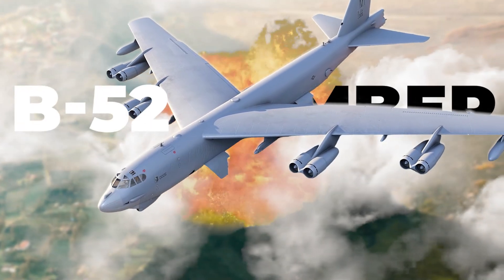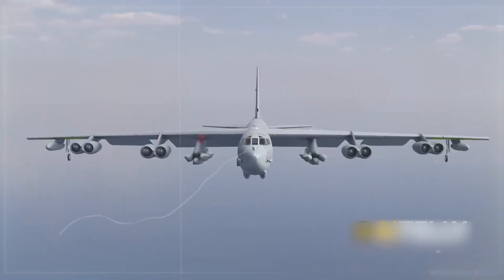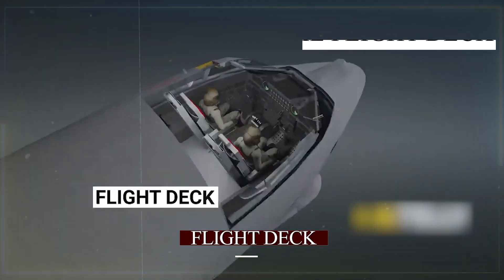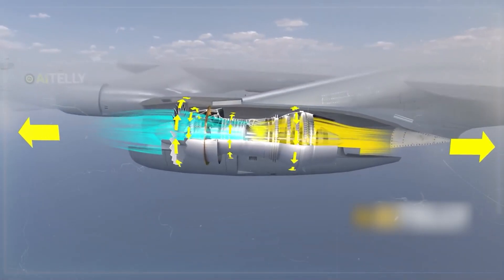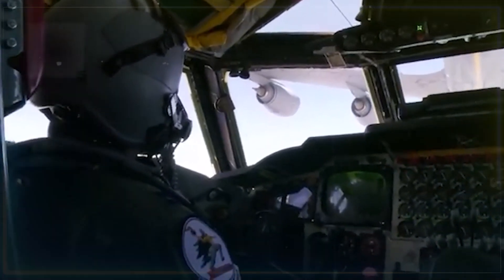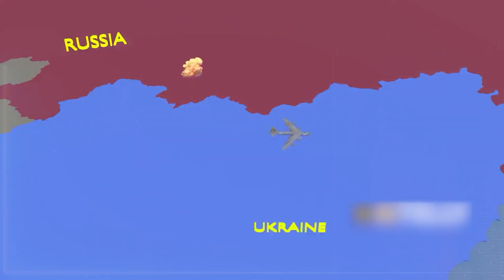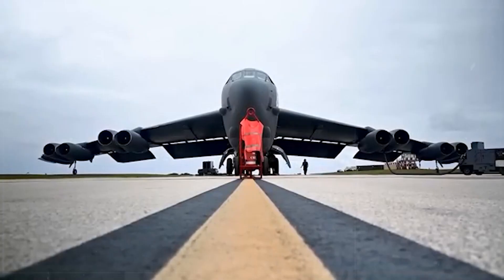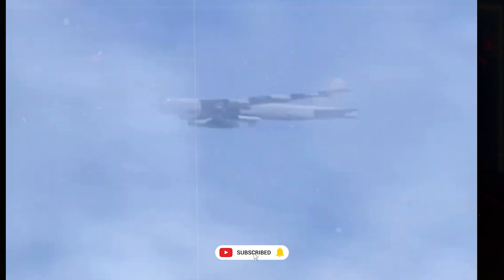The US Airforce Is Using The B52 Boeing Plane For Something BIG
The B-52 Stratofortress has long been a cornerstone of the US Air Force's
strategic capabilities, but now it’s undergoing some major updates for an even more critical mission. While it’s historically known for long-range and nuclear deterrence, the US Air Force is now tapping into the B-52’s full potential for cutting-edge missions involving hypersonic weapons, advanced surveillance, and next-gen technology.

In this video, we dive into the big plans for the B-52, including its modernization program to extend its service life through 2050. How is the B-52 evolving to meet new global threats and playing a key role in the future of military strategy? You won’t believe what’s next for this legendary aircraft. Lets dive into The US Airforce Is Using The B52 Boeing Plane For
Something BIG

✈️ Welcome to Airplane Enthusiasts Playground! ✨️🔥

Rev up your engines and dive into the ultimate hub for airplane lovers! From luxury planes and classics to the latest plane tech and custom builds, we bring you everything an airplane enthusiast could dream of. Whether you’re passionate about horsepower, luxury flights, or performance upgrades, this is your playground.

✈️ Explore high-speed reviews, plane comparisons, and expert insights. ⚙️ Discover the latest plane tech, mods, and upgrade tips. ✈️ Get inspired by the beauty and power of planes from around the world.

00:00 - The US Airforce Is Using The B52 Boeing Plane For Something BIG
00:29 - Cockpit & Navigation
03:22 - The Flight Deck
04:10 - The Engines
05:21 - Unique Flight Controls
07:35 - The Weapons System